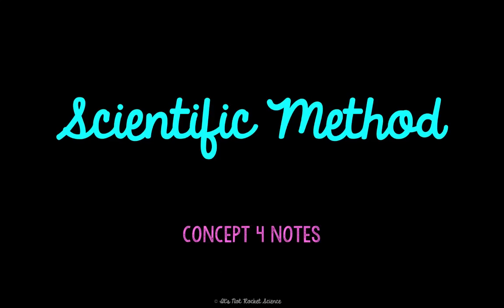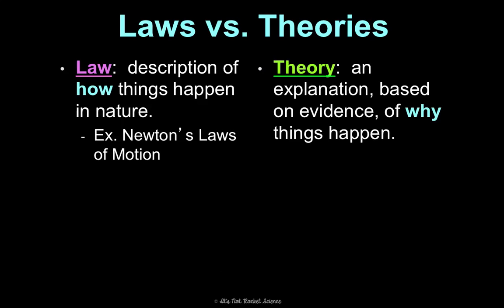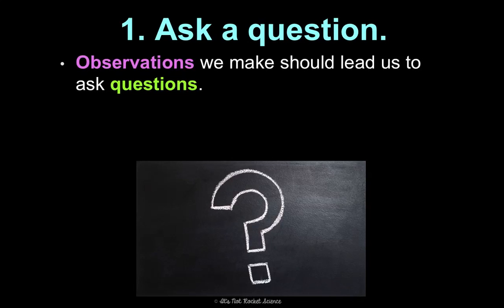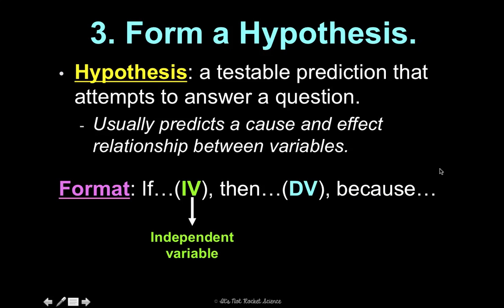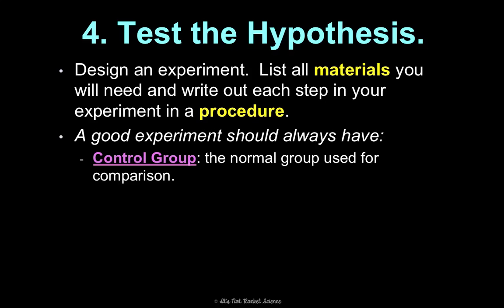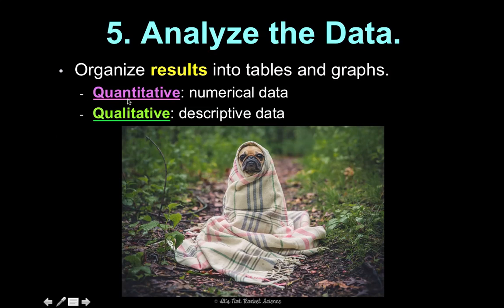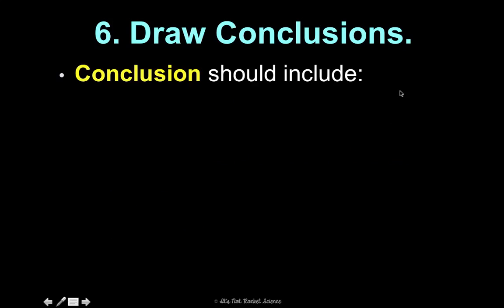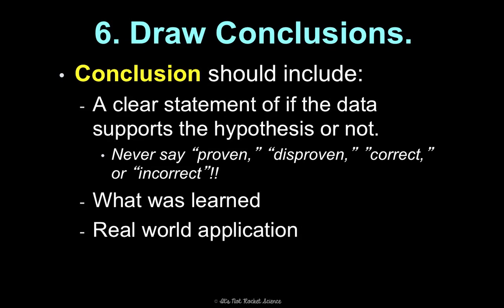Unit 1 Scientific Method Concept 4 Notes